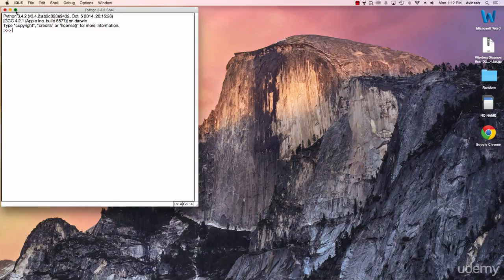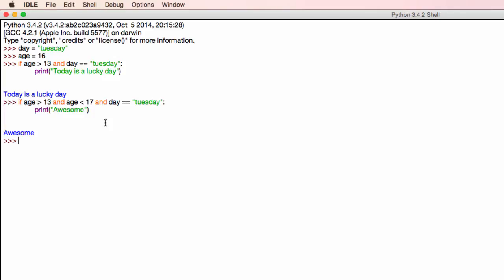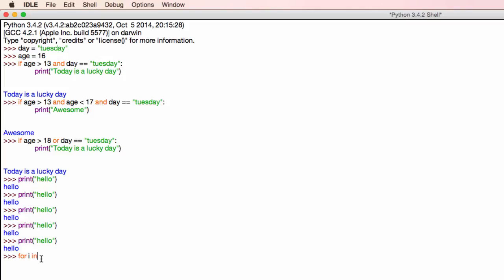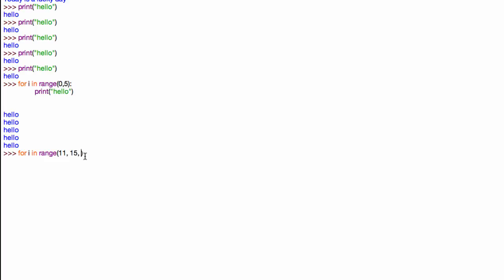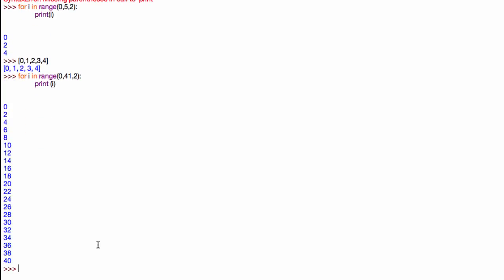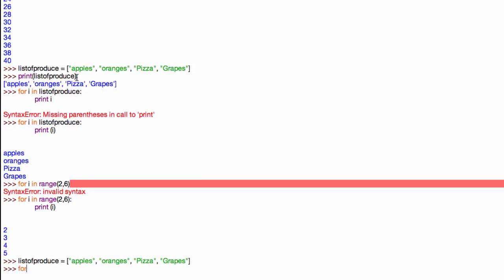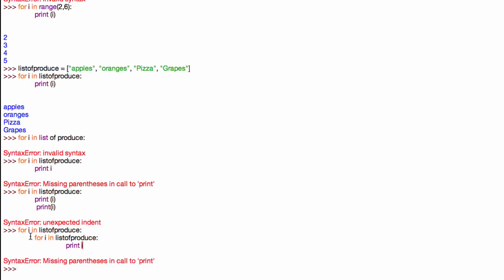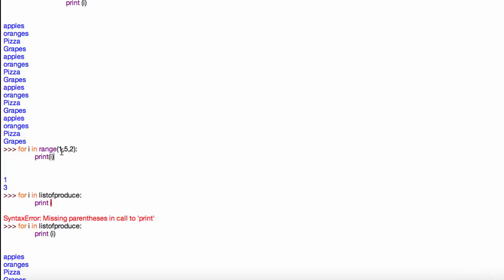3.2 For Loops and Multiple Conditions - Introduction to Python Programming